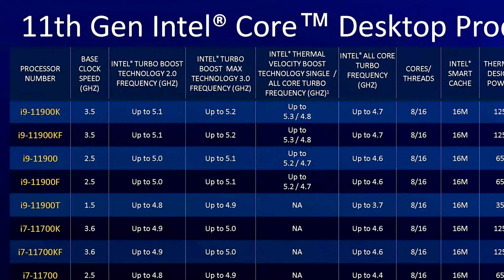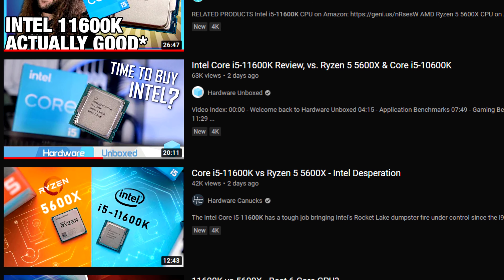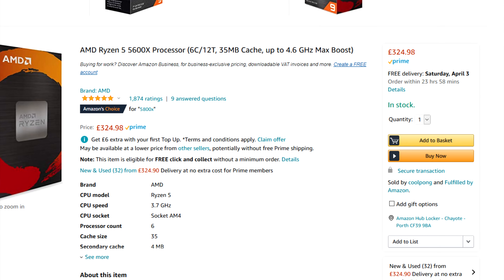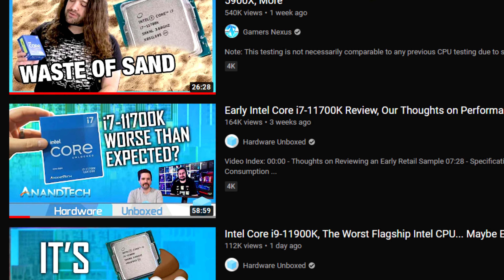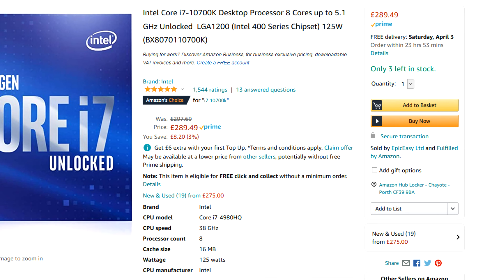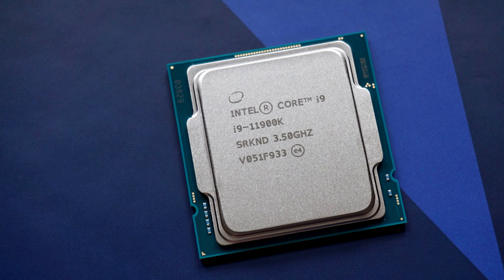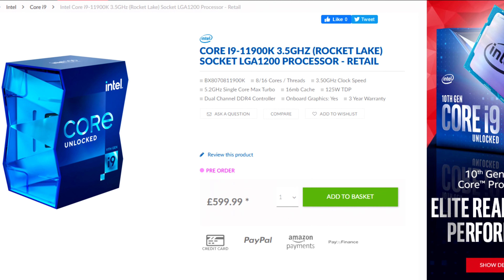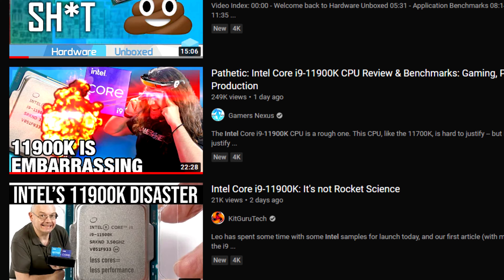Intel 11th Gen Rocket Lake-S Review Roundup (Maybe Wait For Alder Lake?)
Today we're taking a look at the current outlook after Intel's 11th Gen Rocket Lake-S launch earlier this week.

Credits to AnandTech and Gamers Nexus for their information on the i7-11700K.

Vaculator Blues - The Mini Vandals

PC Jack